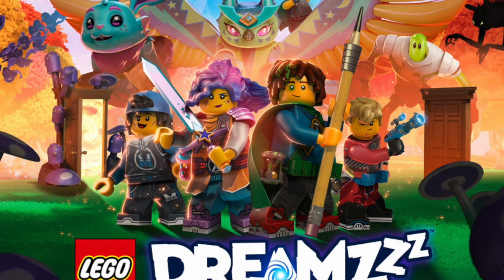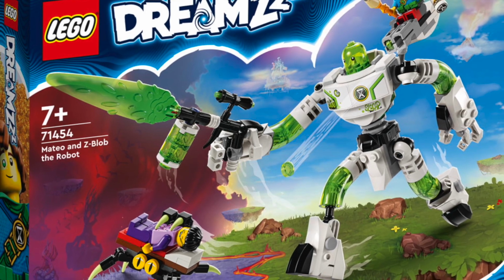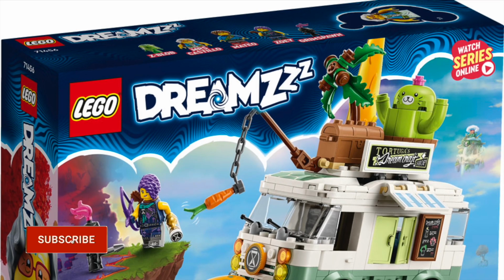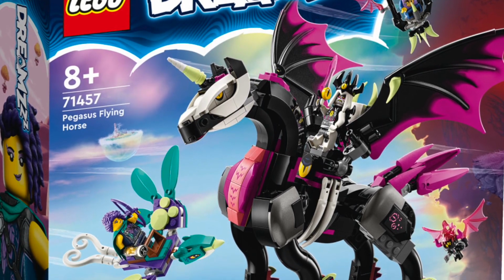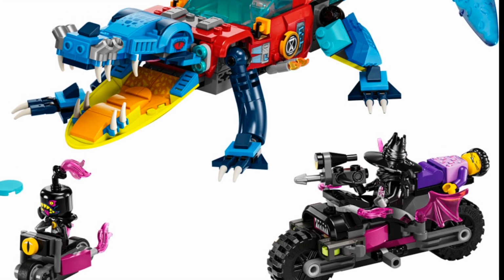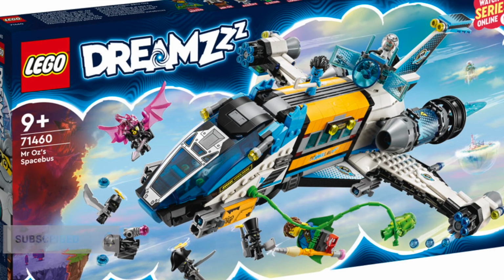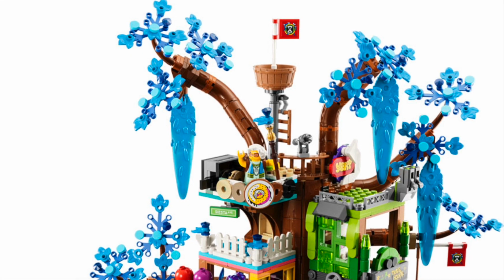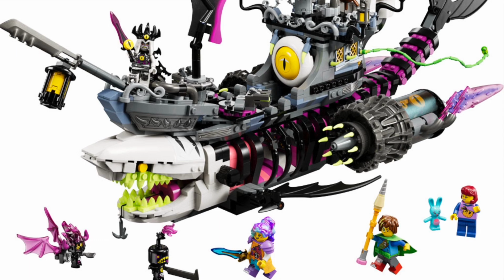LEGO DREAMZZZ IMAGES! | NEW THEME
wow, just wow. I dont think I have ever seen anything like this before, or could even imagine up some of this stuff

lego dreamzzz is a whole new theme that I wouldnt have even guessed would be what it is

Want to chat about lego LIVE every week? Well every Sunday at 7PM EST stop by the HAULING AND BALLING youtube channel to join our weekly live show!